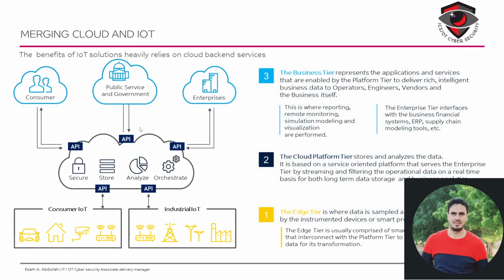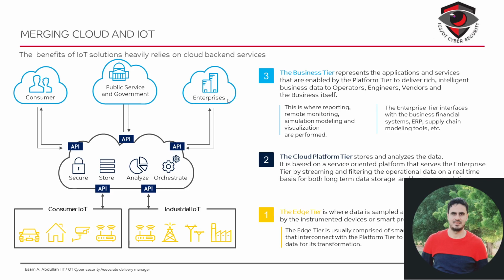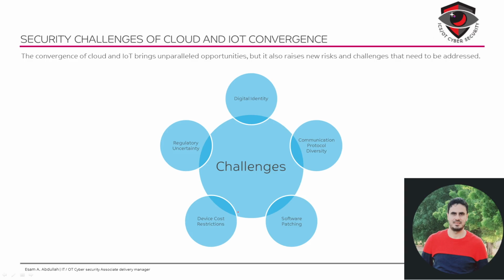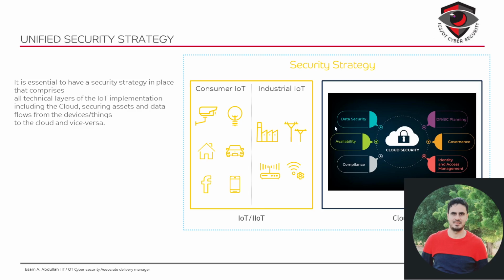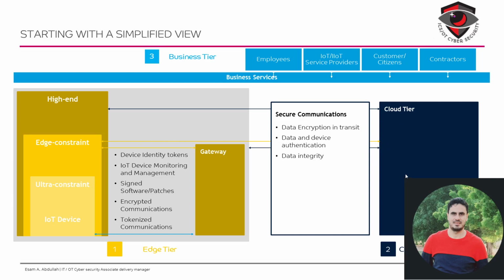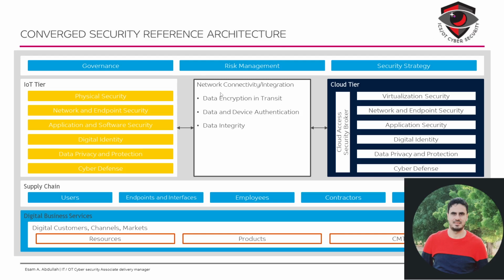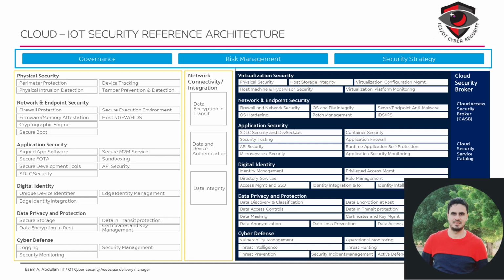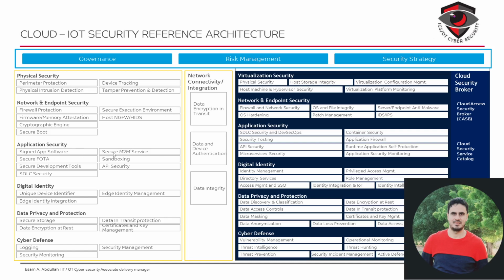Clouds and IoT security Architecture Part1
In this new series related to security architect you will understand more about IOT archeticture design including 3 teirs
1- The Business Tier
2-The Cloud Platform Tier
3-The Edge IOT/IIOT Tier